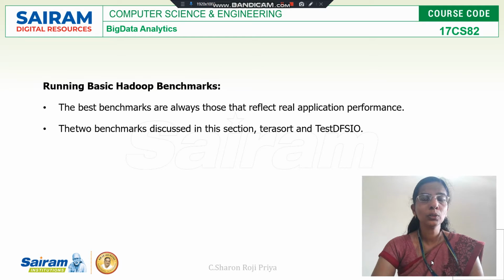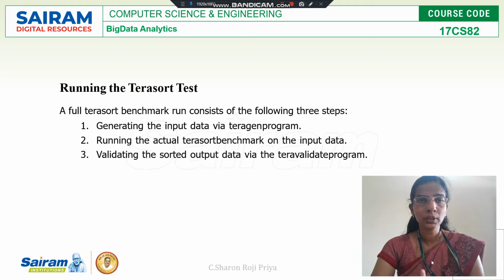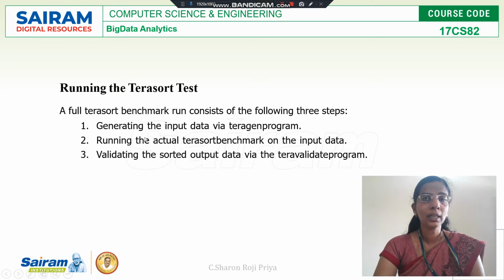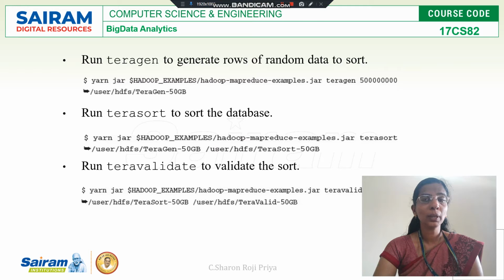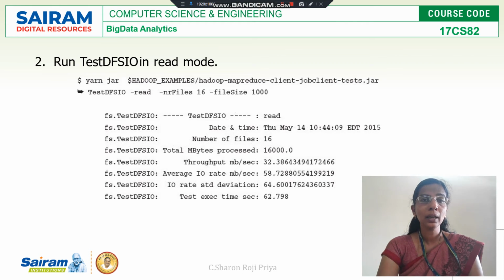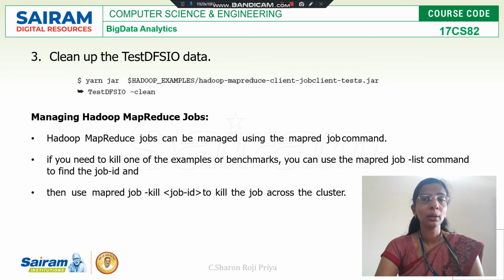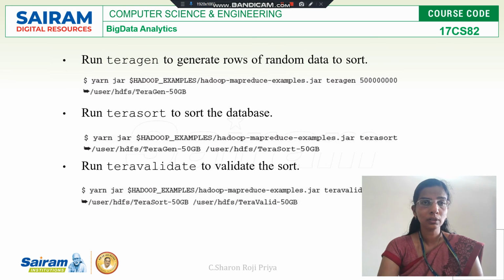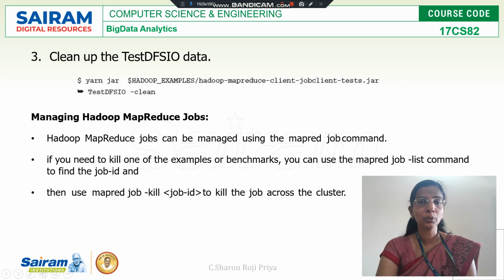LectureVideo_17CS82_Big Data Analytics_Module1_Running Basic Hadoop Benchmarks_C.Sharon Roji